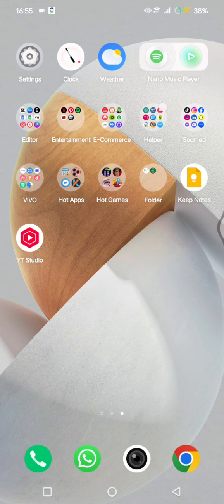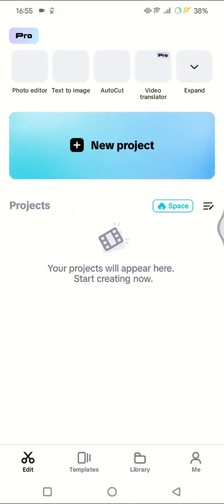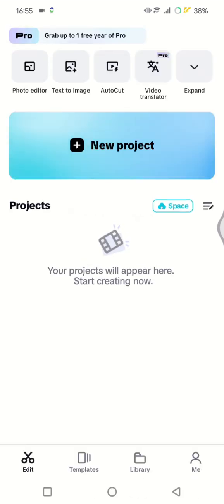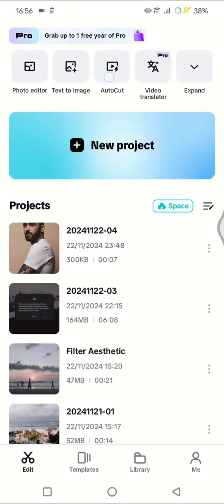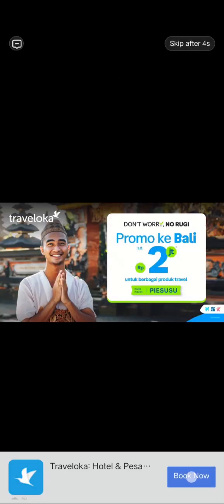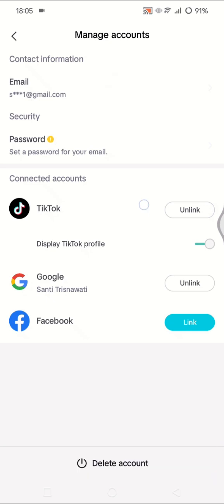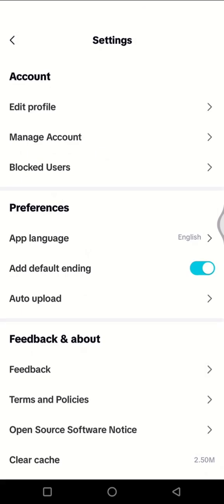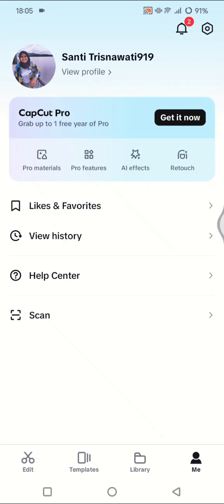👍 BEGINNER: How To Connect CapCut To TikTok - Full Guide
Want to seamlessly share your edited videos from CapCut directly to TikTok? In this easy-to-follow tutorial, I'll guide you through the simple steps to connect your CapCut app to your TikTok account